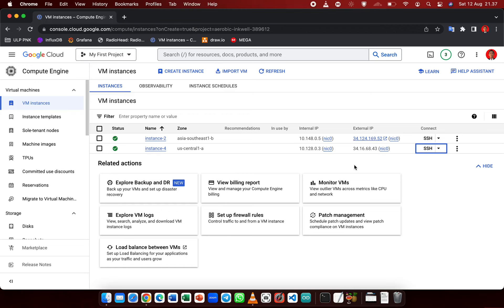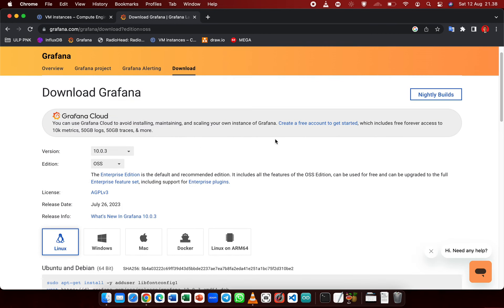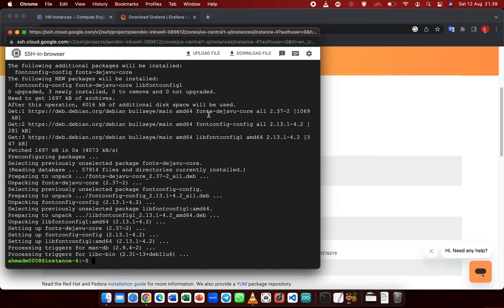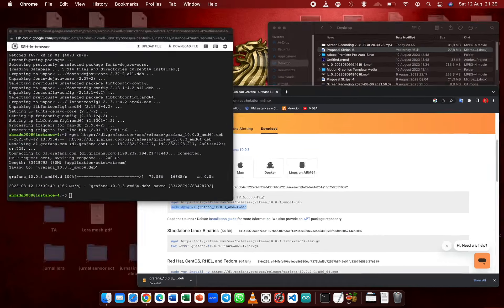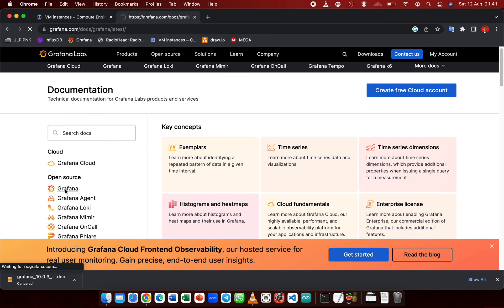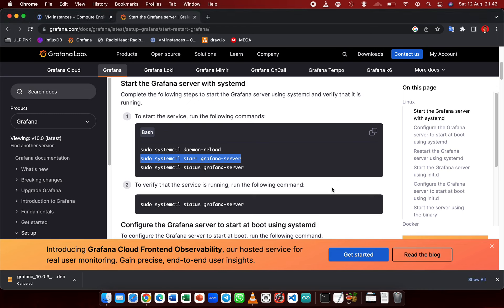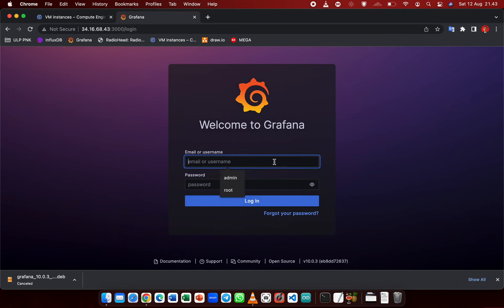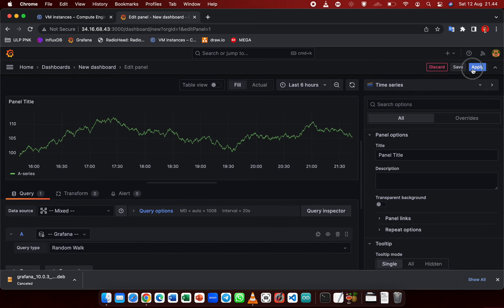How to Install Grafana on Virtual Machine on Google Cloud Platform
in this video, i installed grafana on the VM